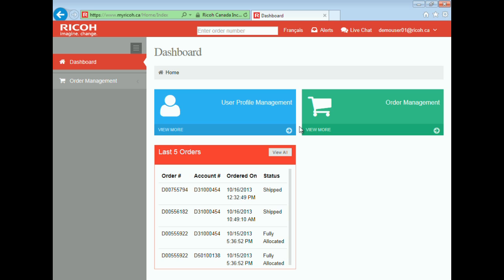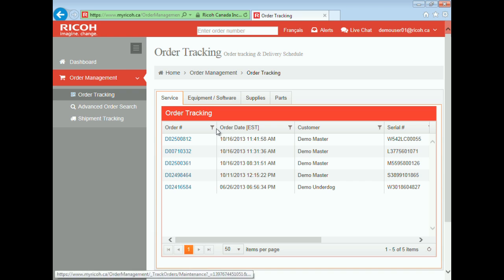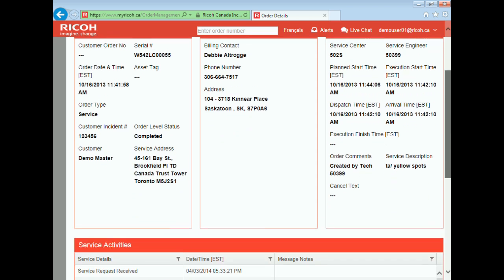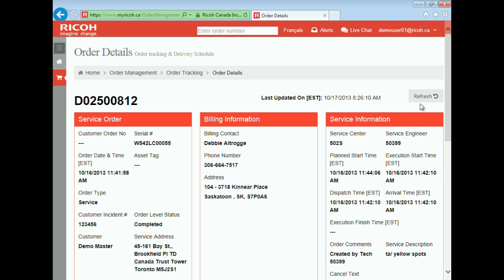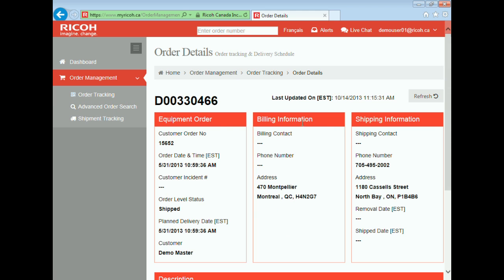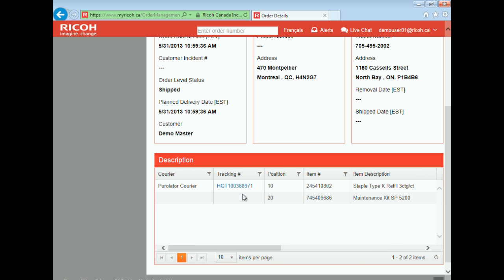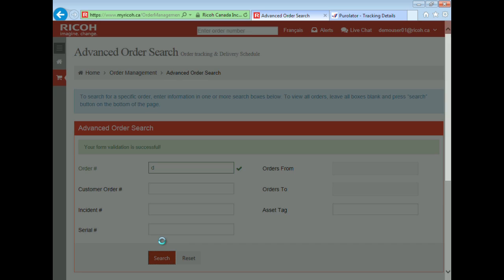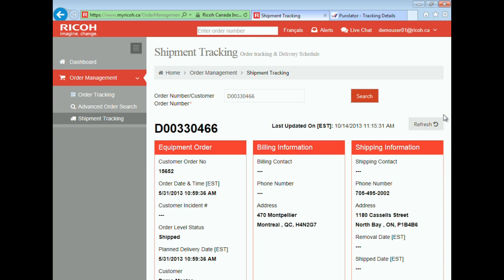Order Management Web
This video walks through the different features available in Order Management module on Ricoh Canada's Self Serve Customer portal Myricoh.ca.